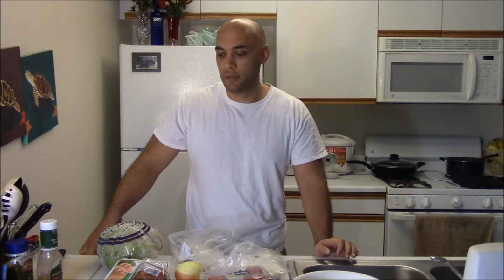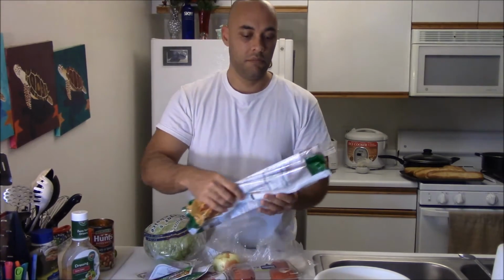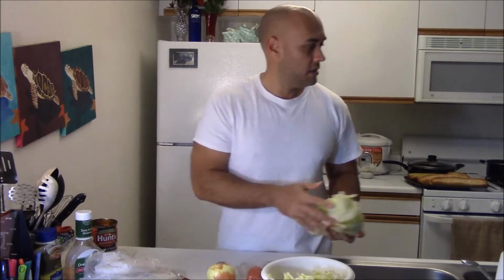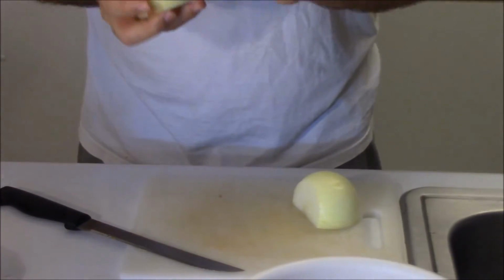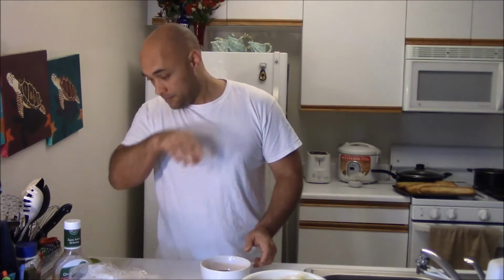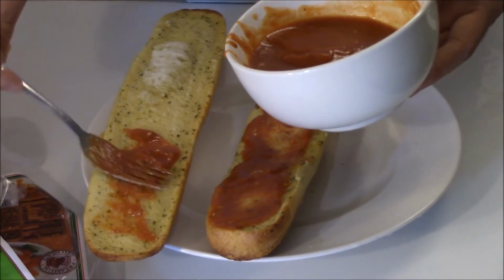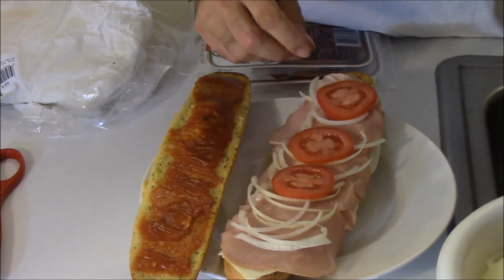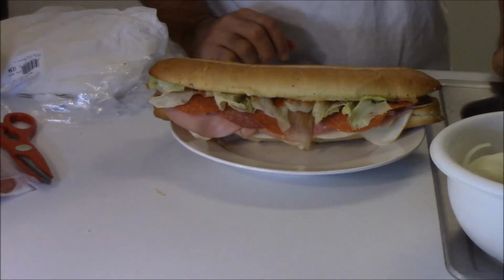Dollar Chef - Buttered Garlic Sub Sandwiches